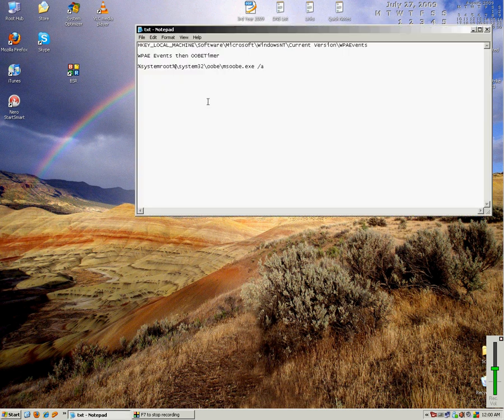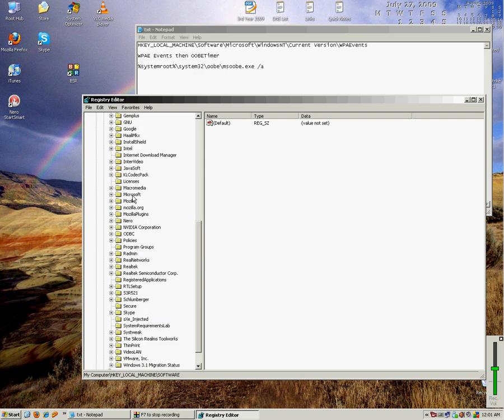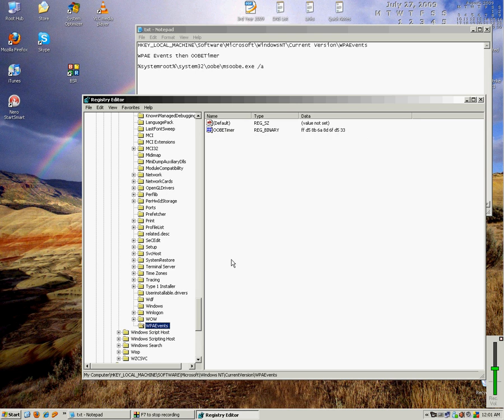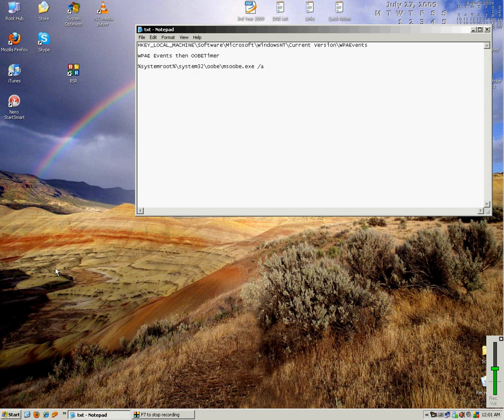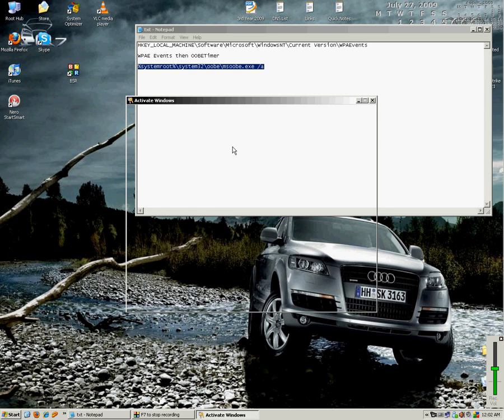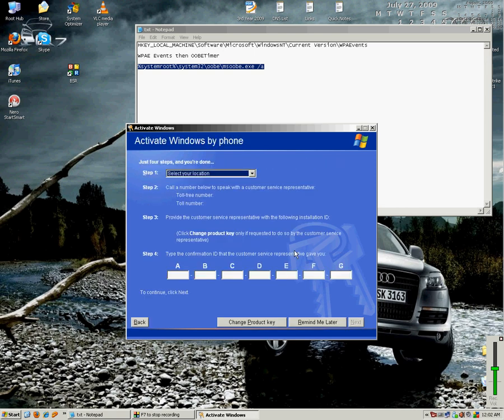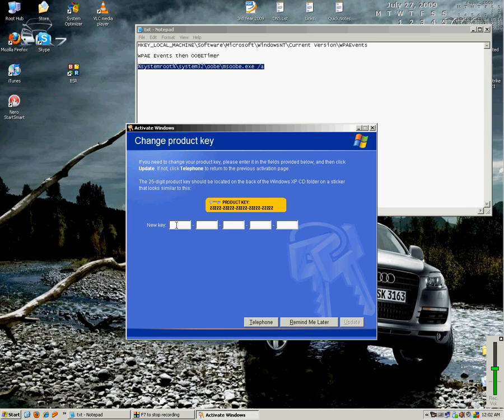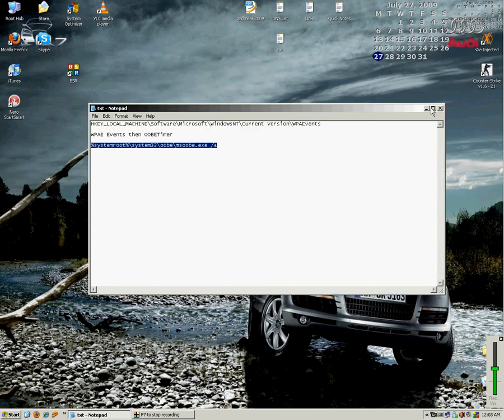How to Change Product Key in Windows XP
This Video shows you how to change the product key of windows xp without using any software.

The Following Command has been used in this video

%systemroot%\system32\oobe\msoobe.exe /a